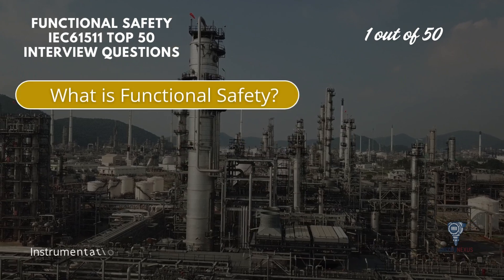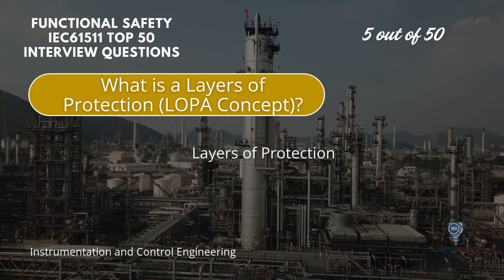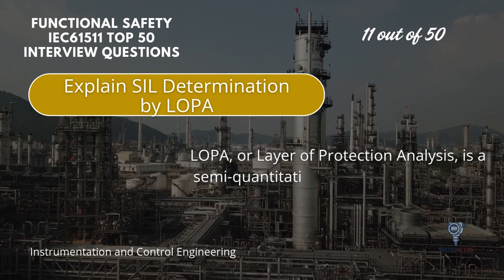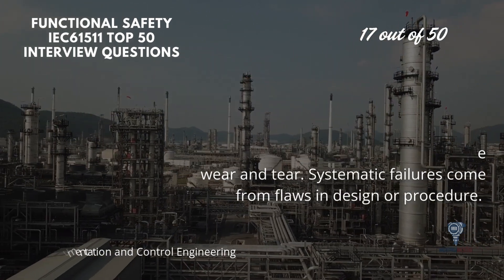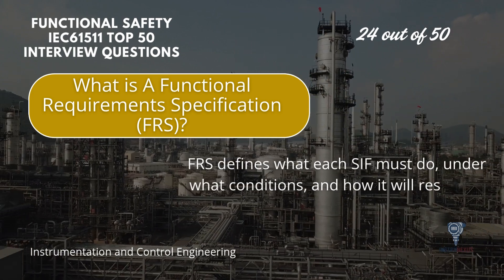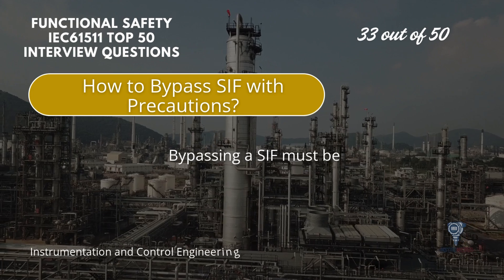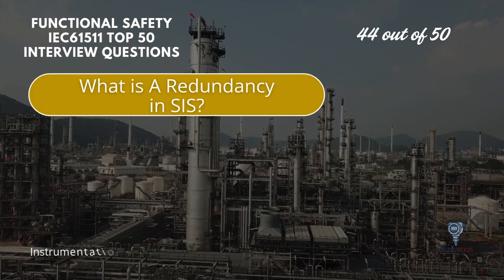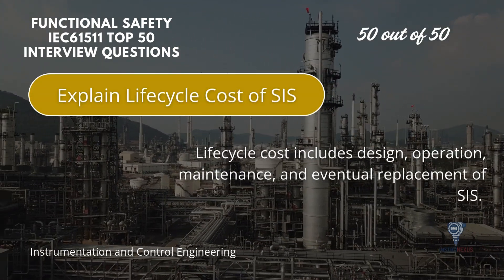50 Interview Questions on Functional Safety – IEC 61511 Explained | InstruNexus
Preparing for a Functional Safety interview?
Here are 50 carefully selected interview questions and answers on IEC 61511 that cover everything from SIS, SIL, SIF, PFDavg to proof tests and lifecycle phases.

Whether you're a fresh graduate or an experienced engineer, this video will help you understand what recruiters look for in a Functional Safety role.